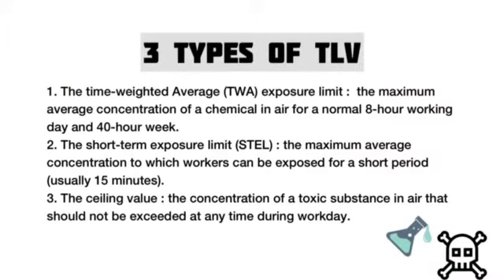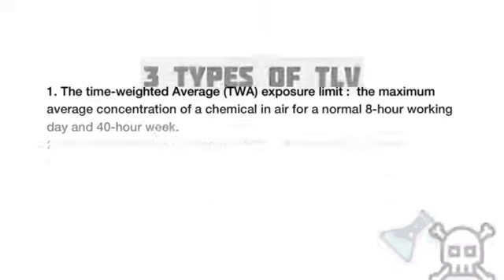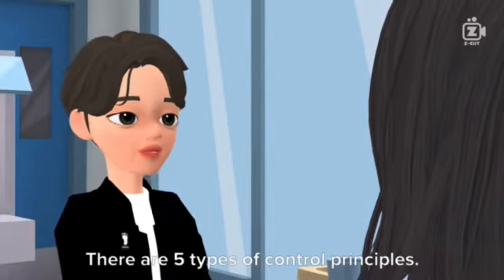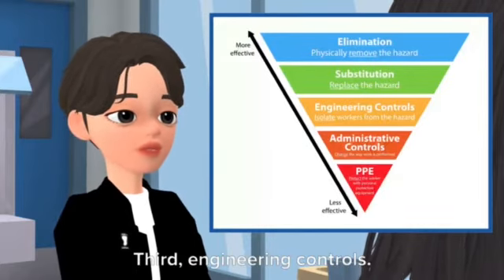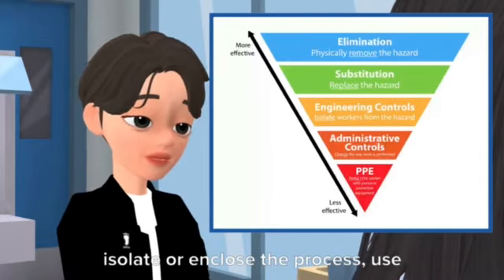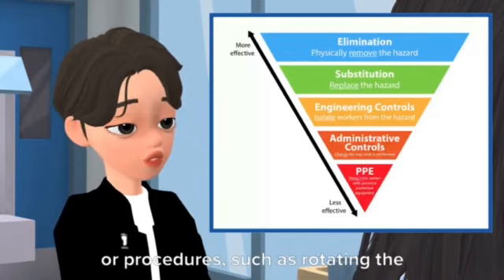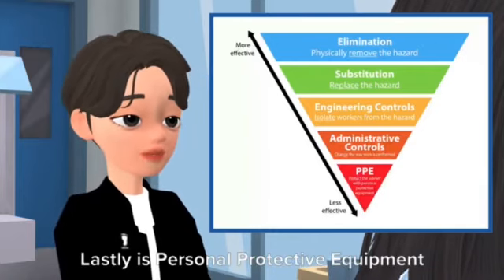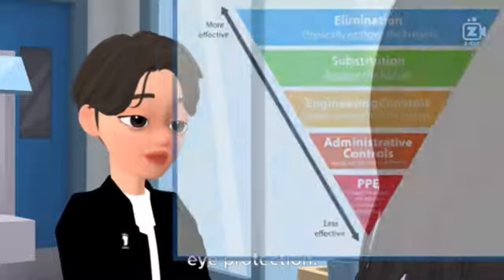Toxicants in Workplaces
Name : Julia Silverita Yasmin
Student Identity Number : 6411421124